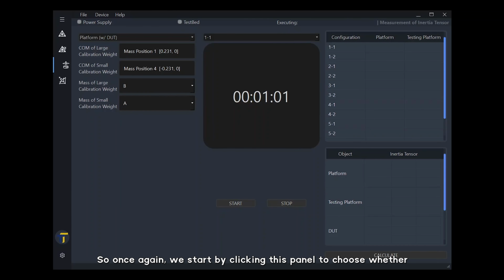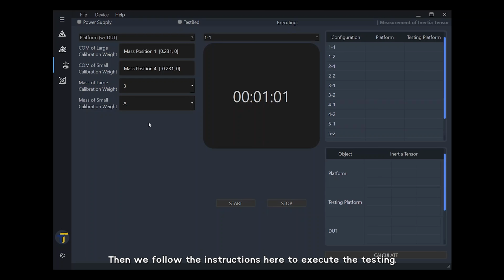Tensor Tech instruction series - ADCS Testbed: Inertia Tensor measurement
The Tensor Tech's ADCS TestBed supports satellite missions requiring advanced pointing and attitude determination capabilities by facilitating calibration, measuring mass properties, and testing and validating ADCS algorithms. This video introduces the Inertia Tensor measurement procedures for our ADCS TestBed system.

Chapter:
0:00 Introduction
2:48 Measure the Inertia Tensor through the software interface